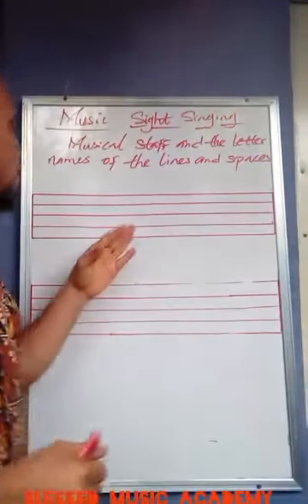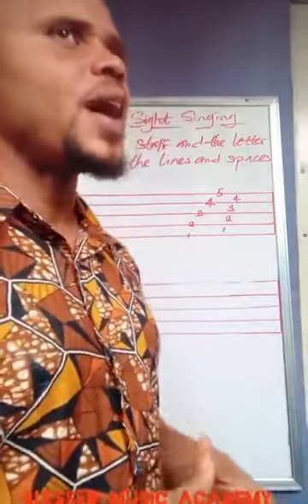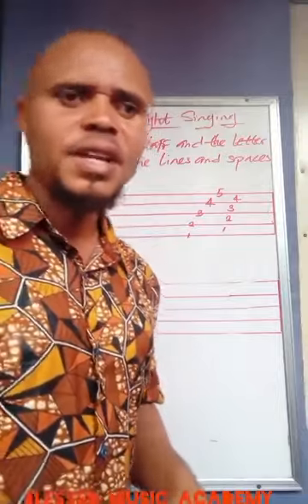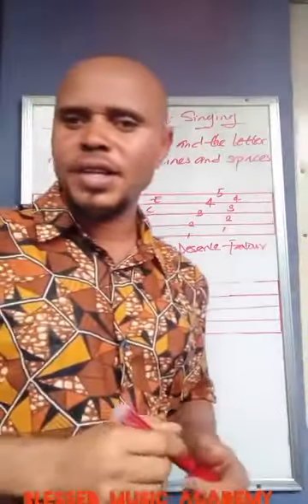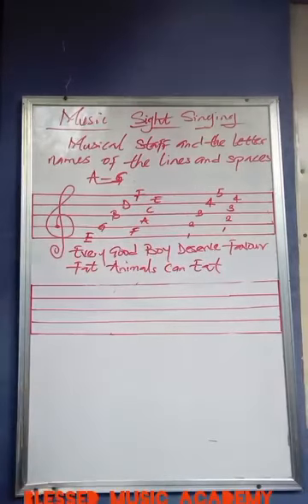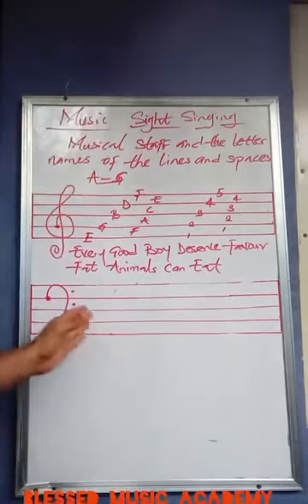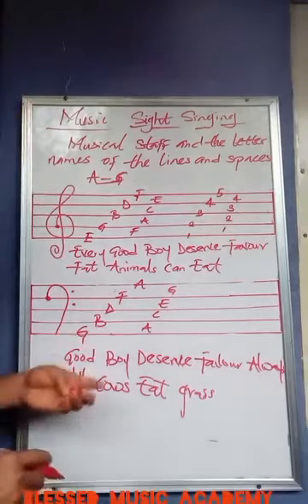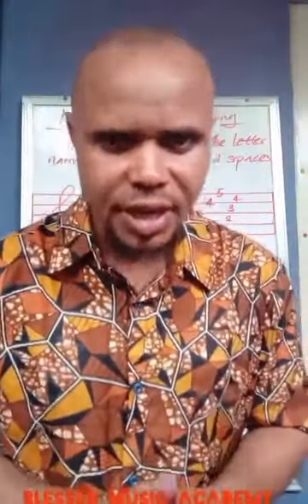January 14, 2024